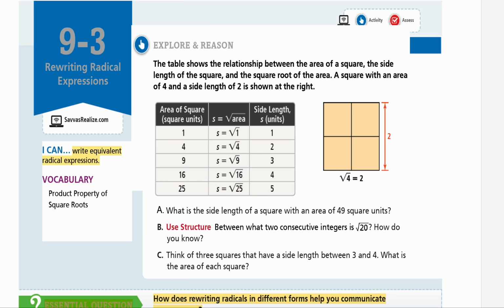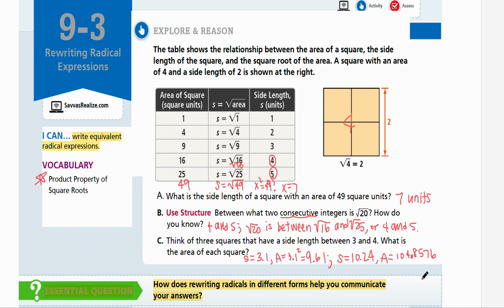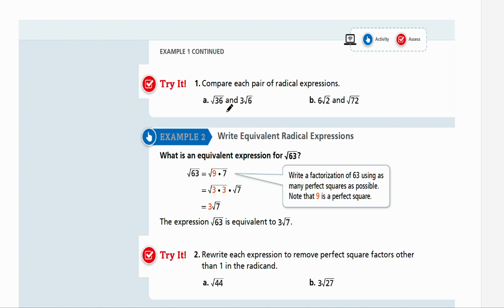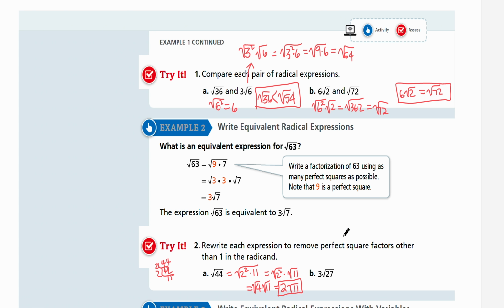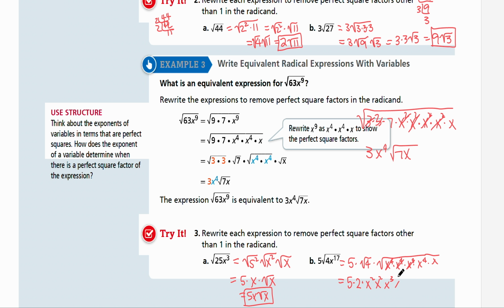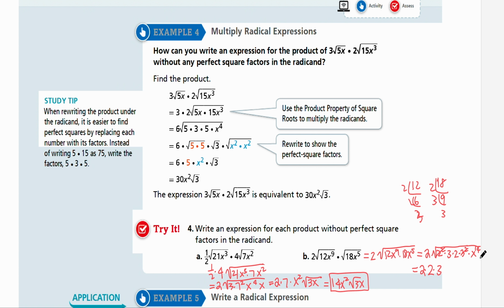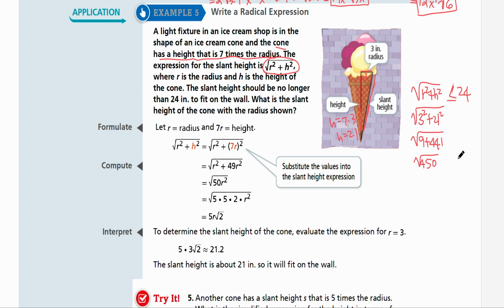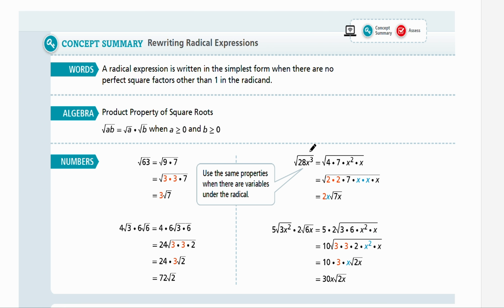EnVision Algebra 1 Lesson 9-3: Rewriting Radical Expressions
🦋 Topic 9: Solving Quadratic Equations
• How do you use quadratic equations to model situations and solve problems?

🦋 Lesson objective
• By the end of this lesson, you will be able to write equivalentradical expressions.

🦋 In Explore & Reason, we will explore the connection of the squares and their roots.
🦋 In Example 1, we will Use Properties to Rewrite Radical Expressions.
🦋 In Example 2, we will Write Equivalent Radical Expressions.
🦋 In Example 3, we will Write Equivalent Radical Expressions With Variables.
🦋 In Example 4, we will Multiply Radical Expressions.
🦋 In Example 5, we will Write a Radical Expression.